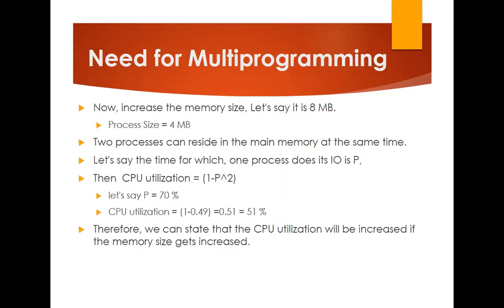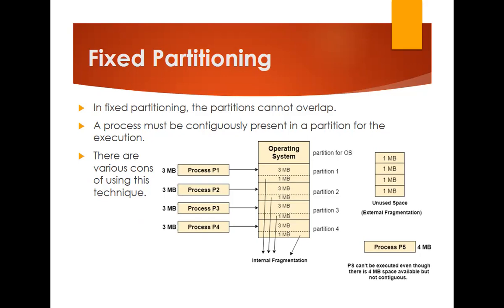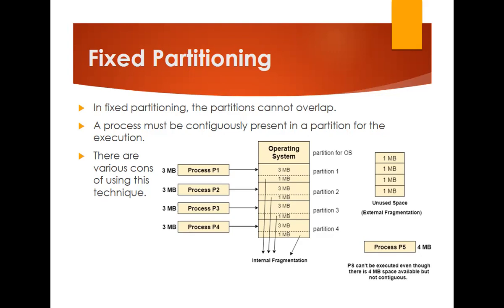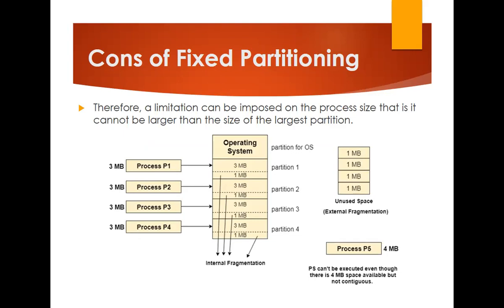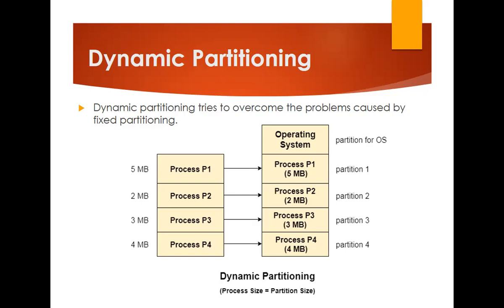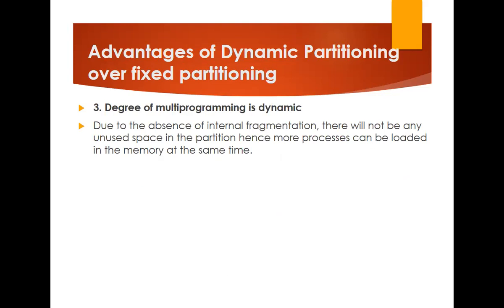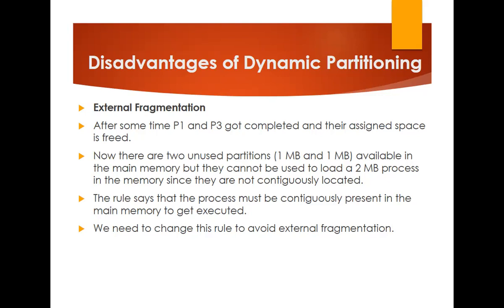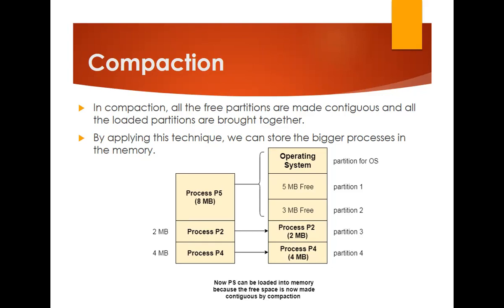memory management part1 lec2